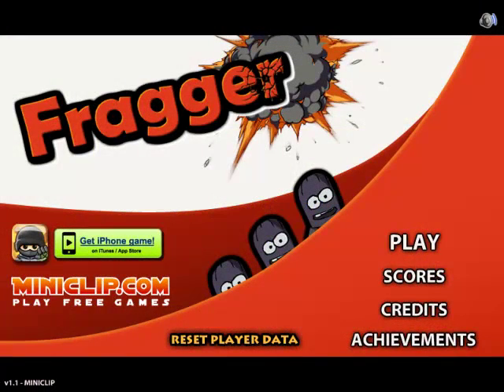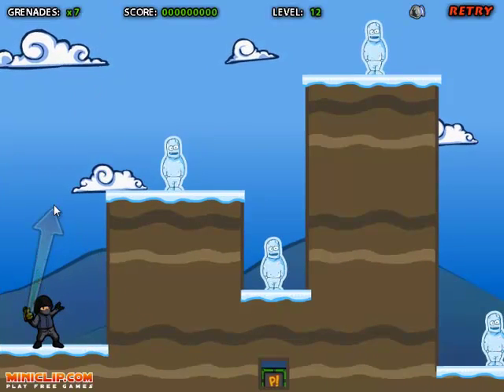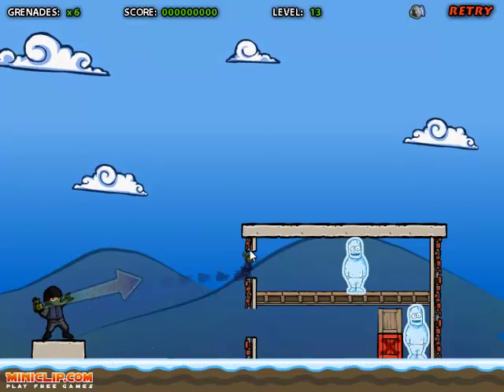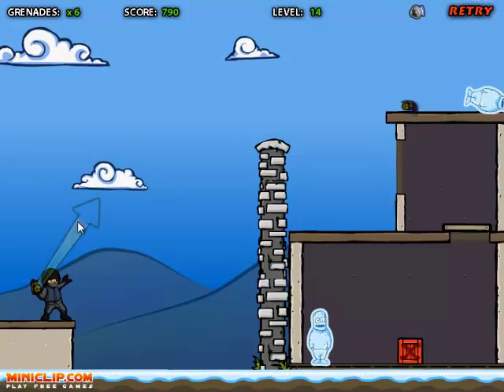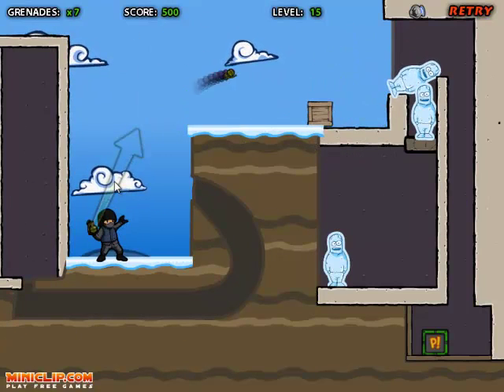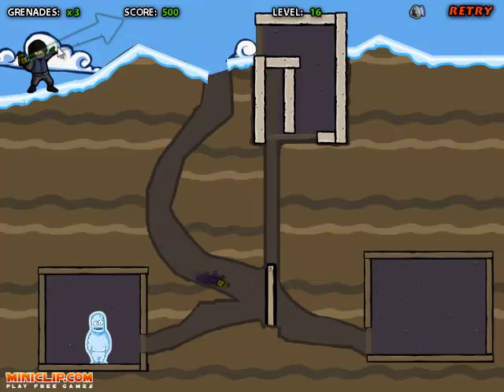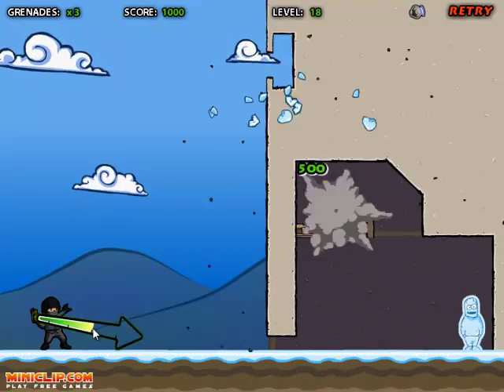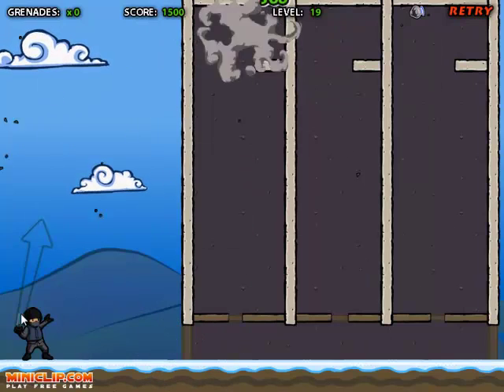FishTankMadness Plays: Fragger (Part 2)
This is part 2 for my Fragger series!
Please look out for more different gaming videos and also leave a suggestion!